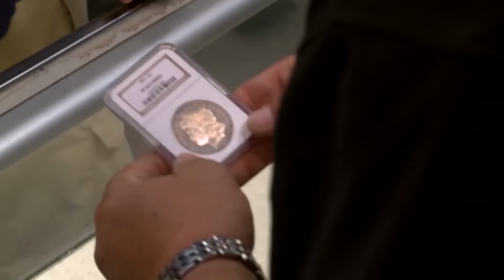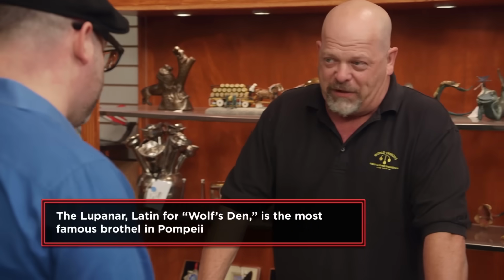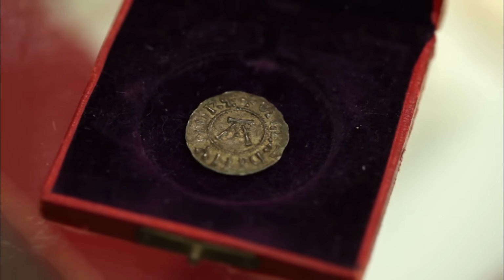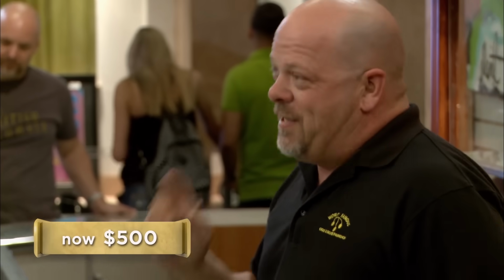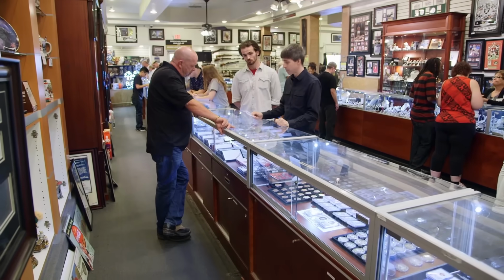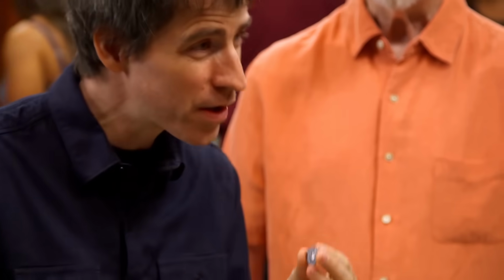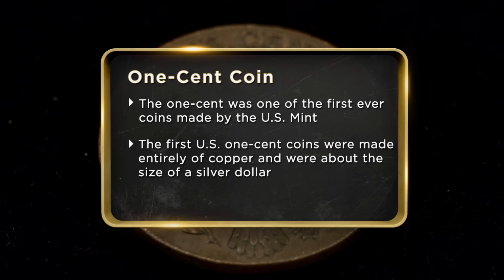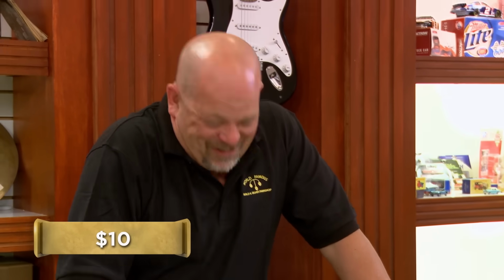STUNNINGLY VALUABLE COINS! *Mega Compilation* | Pawn Stars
These are some of the rarest coins that have passed through the Pawn shop. See more in this mega compilation from Pawn Stars.

Watch your favorite episodes of Pawn Stars, and stay up to date on all of your favorite The HISTORY Channel shows

Chapters:
0:00 Rare Morgan and Historic US Coins
11:48 Ancient and Roman Coins
31:01 Rare American Coins and High Relief Peace Dollar
46:30 Estate Sale Finds and Scarface Morgan Dollar
56:27 Gold Coins and Shipwreck Treasures
01:17:41 Coin Auction and Miscellaneous Coins